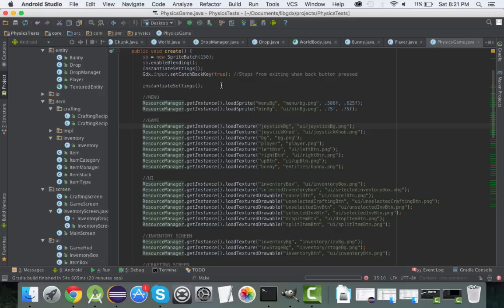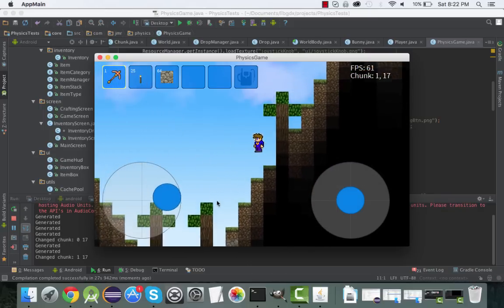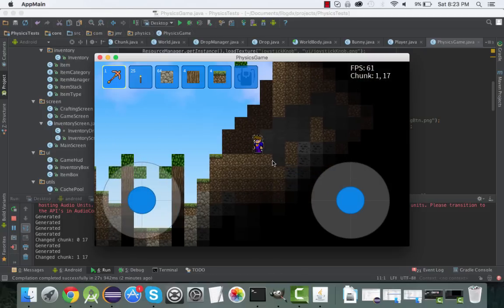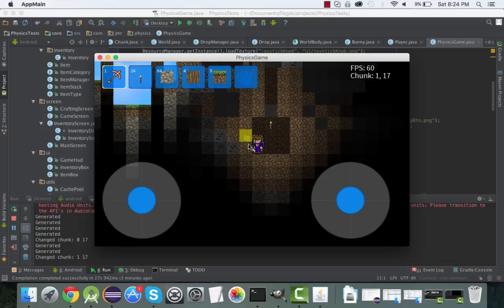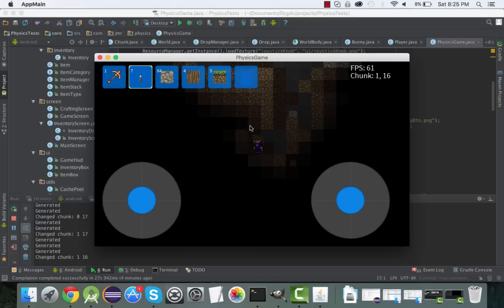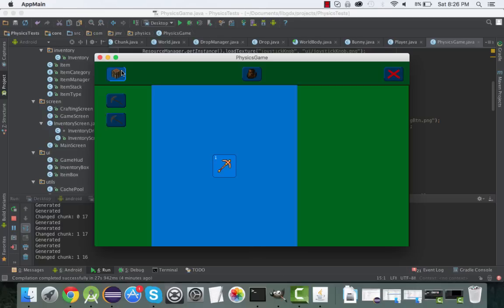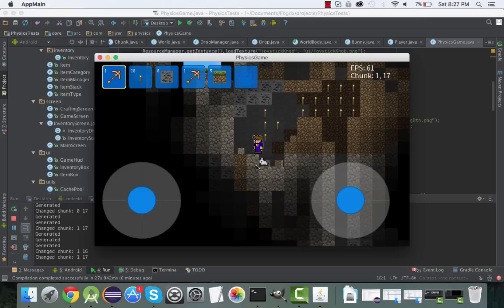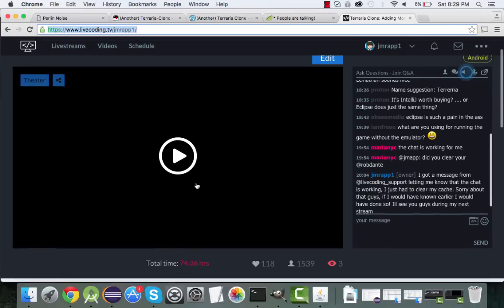Android Terraria Clone - Newest Project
Hey everyone! Over the past few months I have been working heavily on a Terraria clone that I have been aiming directly for Android devices. Because of this, my main focus on the game was to make it as fast and efficient as possible. Optimization of the game has been a huge part of development. In the video I go over all of the current features and tell you what I plan on doing next! Let me know what you guys think!